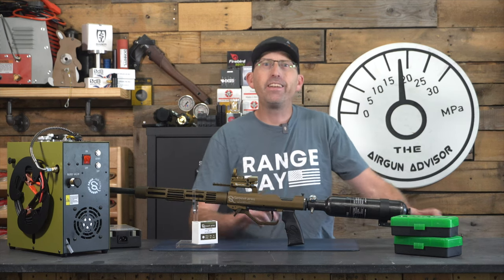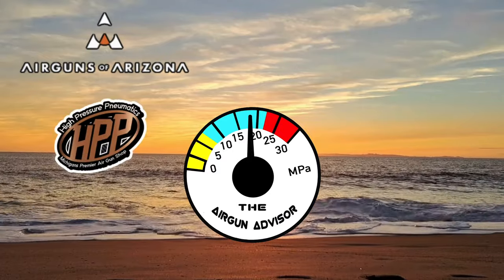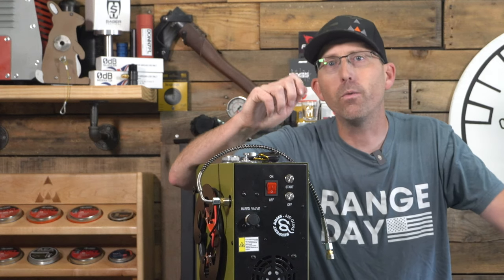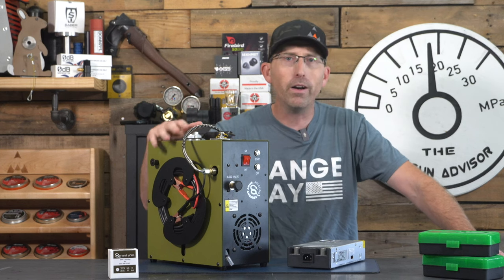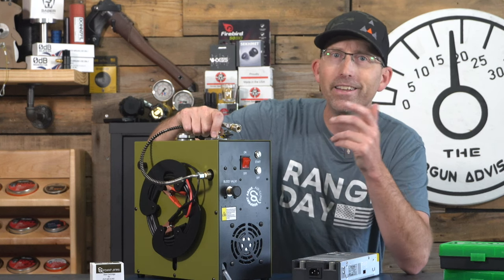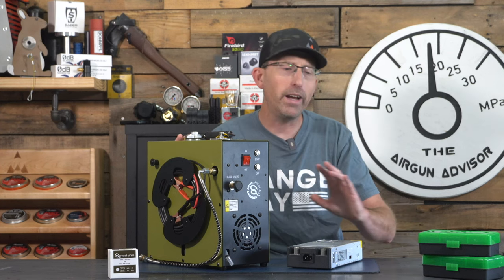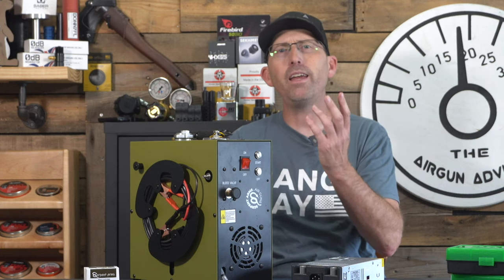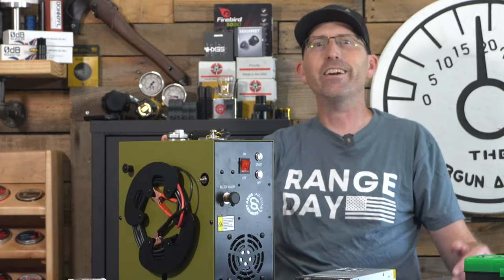GX-CS4 Portable Airgun Compressor for less than $500!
Today, we will dig into the NEW @serpentarmsairguns  GX-CS4 compressor and you will absolutely want to stick around because just as the title says, I will also share how you can get one of these compressors for under $500 as of the making of this video.

Many of you are probably asking, “Who the heck is Serpent Arms?” The brief answer is that they are an airgun manufacturer from Wisconsin and the company has developed their own shot shell cartridge for airguns that can be used in the Seneca Wing Shot, Umarex Hammer, AirForce Texan and the AEA Zeus among others. Not to be left out, Serpent Air has also begun manufacturing and selling their own 28 gauge air shotgun and if you want to find out more about it, just watch the video linked in the description and at the end of this video.

Over the years I have tried and reviewed over a half-dozen compressors. When it comes to reliability and user experience the Serpent Arms GX-CS4 compressor stands out as a great option. Don’t get me wrong, this compressor isn’t going to beat a Daystate or Alkin compressor in terms of retaining value, speed, or durability; but the Serpent Arms GX-CS4 compressor is just about perfect for those of you who are new to pcp airguns or for those looking to add a source of air to their shop.

The specs. on the compressor states that it weighs 28 lbs, needs 30 amps, runs on 12 volts of electricity but 120 volts or 240 volts can also be an option with the included power converter, oilless, water-cooled, outputs 11L/Min and is extremely portable.

GX CS-4 Compressor on Amazon

PH TESTING STRIPS on Amazon